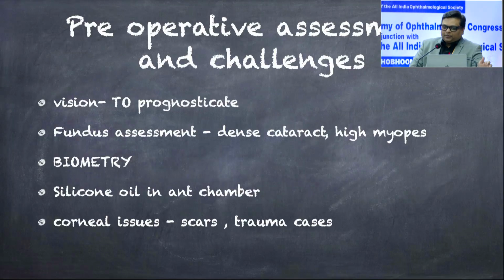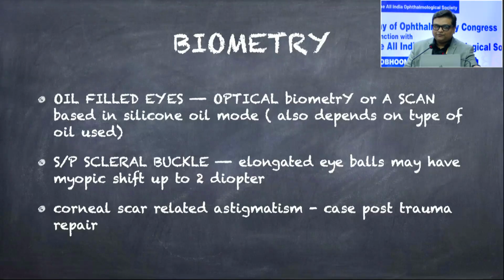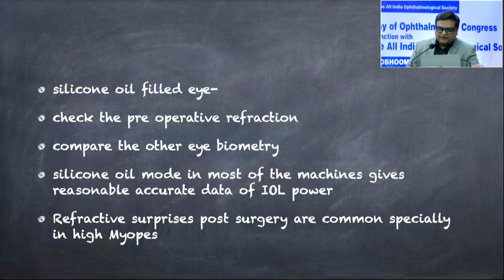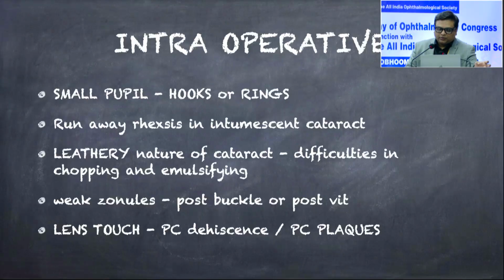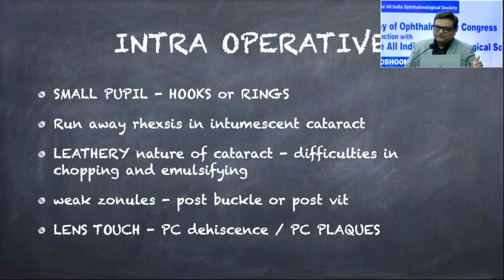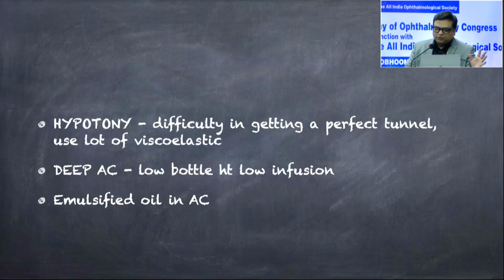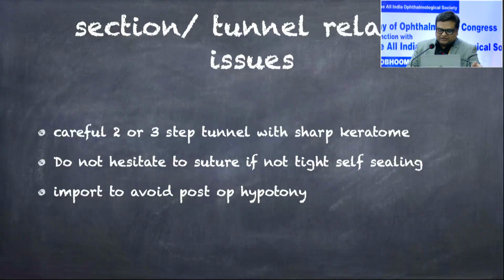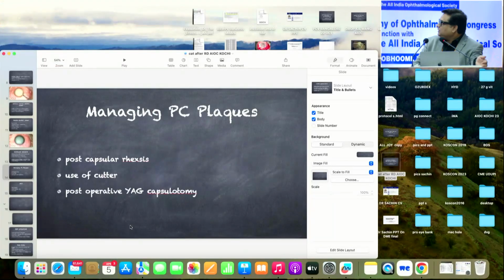AIOS2025 GP97 T Dr Sachin MAHULI Phaco in Eyes Without the Vitreous